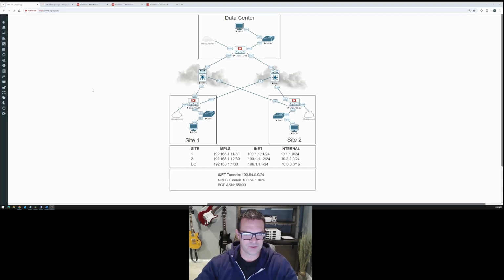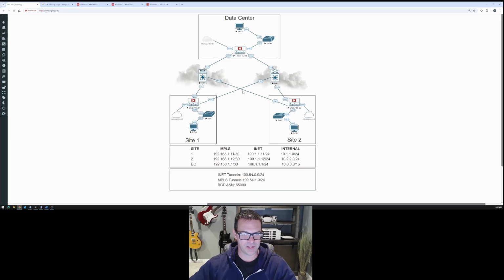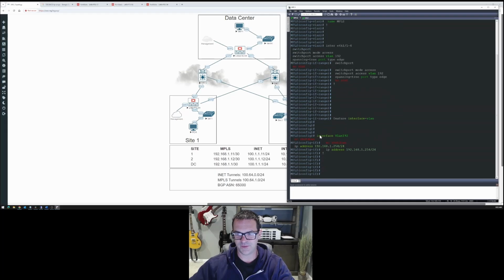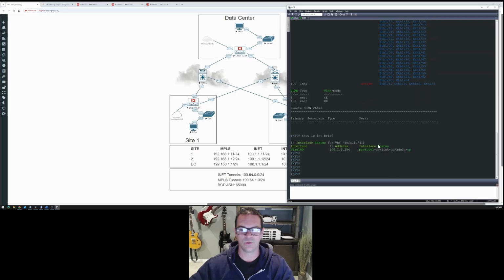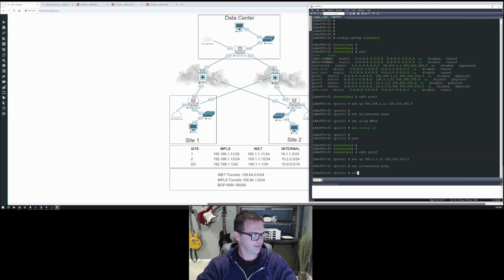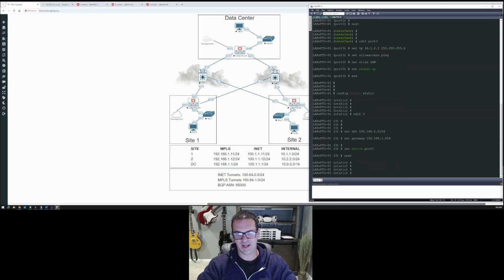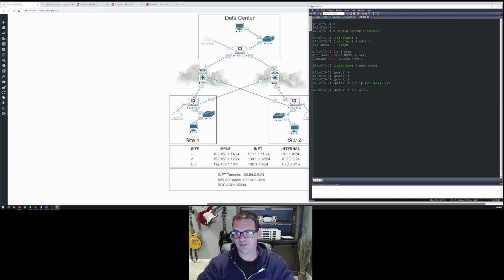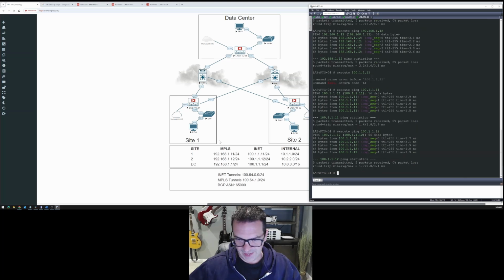Fortinet Secure SD-WAN ep2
In this episode we will configure the underlying connectivity between all the FortiGates and confirm reachability in preparation for the
IPSEC tunnels.

0:00 Introduction and recap
2:50 MPLS switch / cloud configuration
6:05 INET switch / cloud configuration
8:10 Site 1 FortiGate IP address configuration
10:30 Site 1 FortiGate static route configuration
12:20 Site 2 FortiGate IP address configuration
13:00 Site 2 FortiGate static route configuration
13:35 DC FortiGate IP address configuration
14:50 DC static route configuration
15:10 confirm reachability
16:25 wrap up